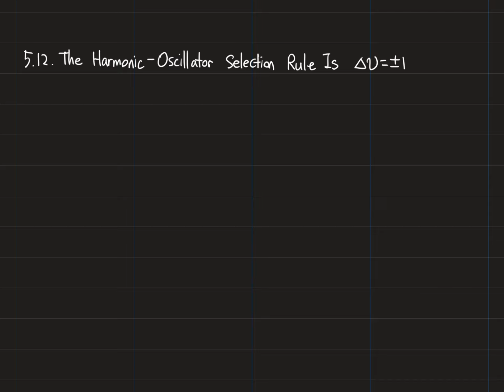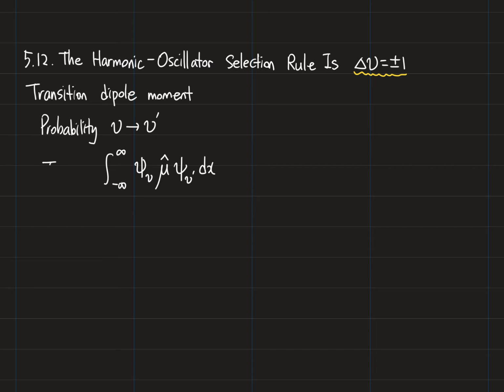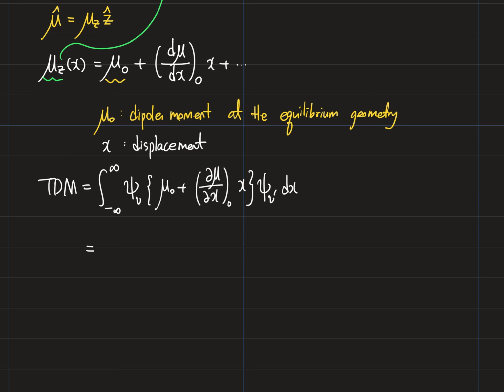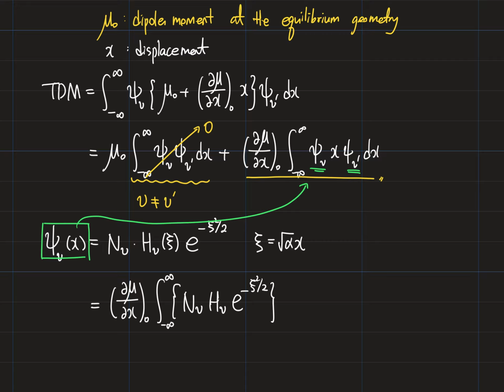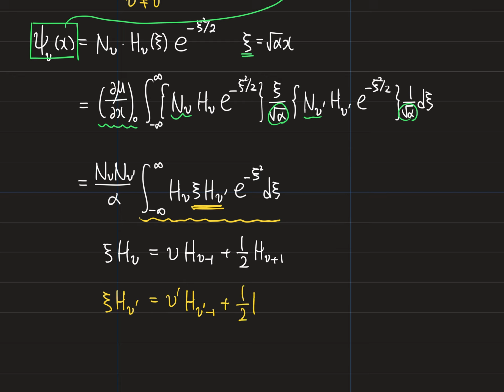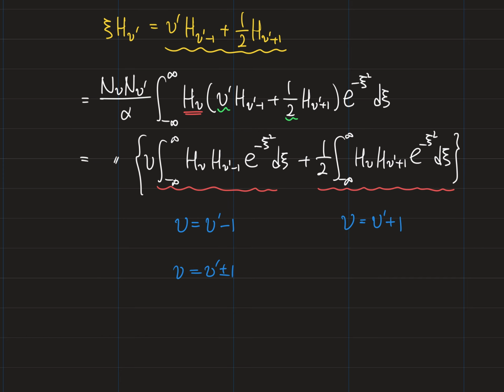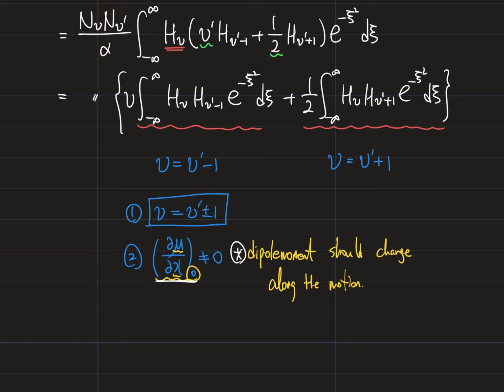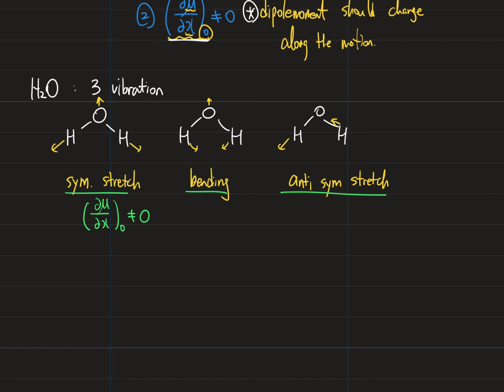[Quantum Chemistry] Ch5. Harmonic Oscillator and Vibrational Spectroscopy (4)